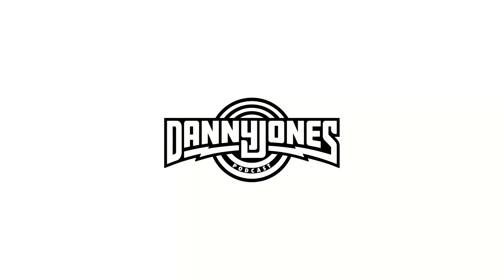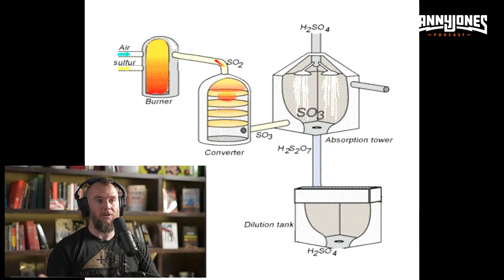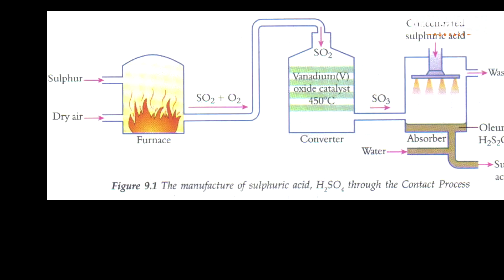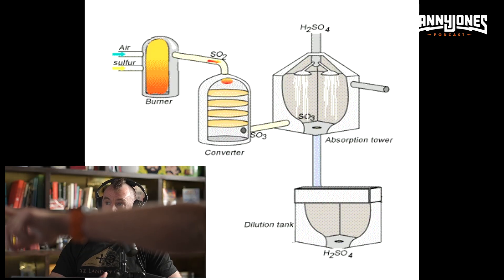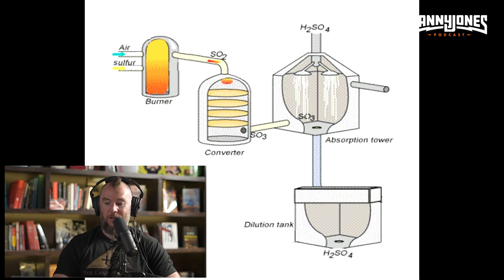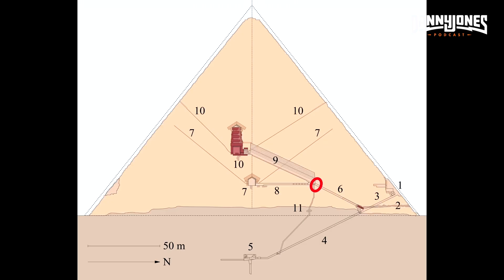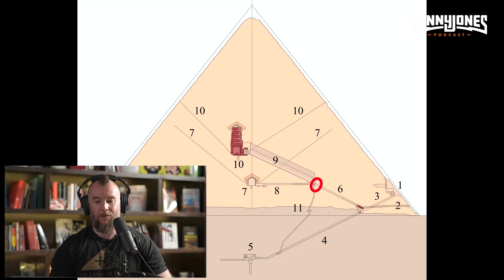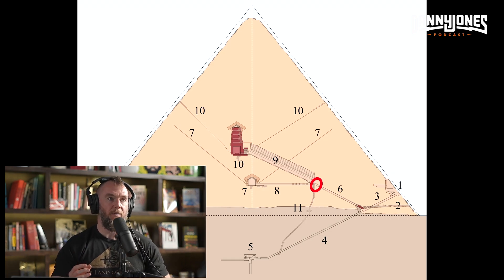How Lightning Powered Ancient Chemical Factories Inside the Great Pyramid | Land of Chem